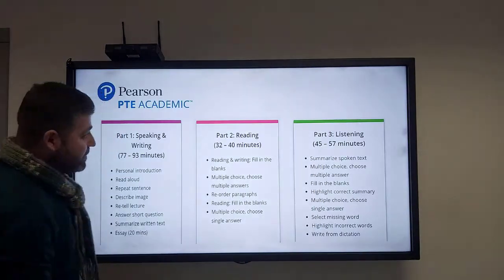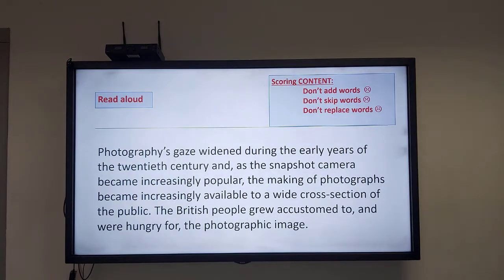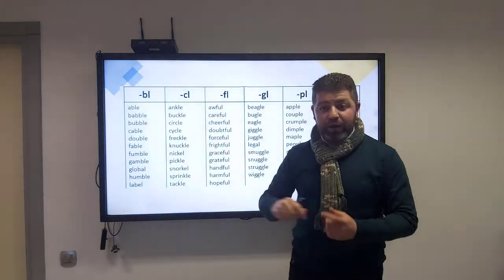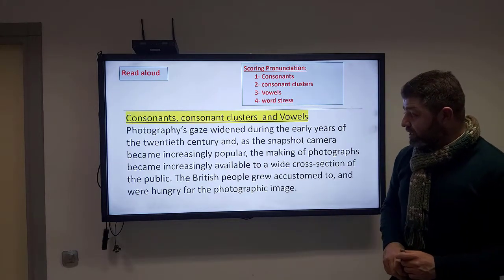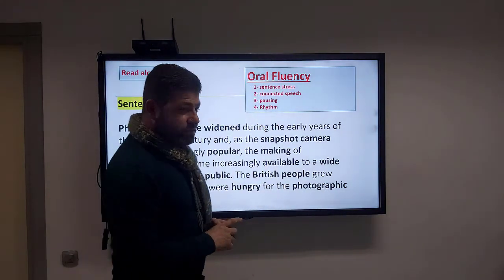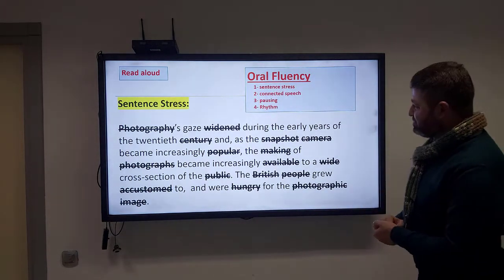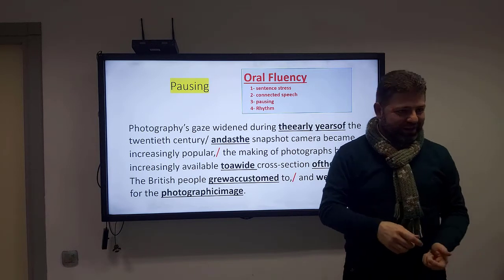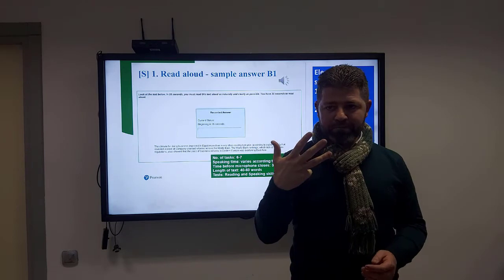PTE Academic - Read aloud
What is PTE Academic?
PTE Academic is a computer-based test for English used by universities, colleges, and governments around the world to evaluate the English language skills of applicants. It is administered at a Pearson Test Center. It assesses your English listening, reading, speaking, and writing skills during a 3 hour exam.

Who accepts PTE Academic?
PTE Academic is accepted by universities and colleges in Australia, New Zealand, USA, UK, Canada, Ireland, Singapore, Germany and more, and is approved for all Australian and New Zealand visa and migration applications.

Why take PTE Academic?
PTE Academic offers flexible registration and you will receive results fast (usually within 5 days).

The exam is scored by Artificial Intelligence using an algorithm that mirrors how a human would score. Using AI allows for unbiased scoring and focuses on the content of what you are saying and removing any possible accent bias or anything else.

It's also simple for test takers to share their scores electronically and securely with a choice of thousands of institutions, all free of charge.

Test Duration and Format
Length: 3 hours (10 minute optional break between reading and listening sections)
Sections: There are 3 different parts to the test. You can read more about the test and format here.

We now offer Practice for PTE Academic with Kaplan where you can join Kaplan expert instructors and learn strategies you can use to prepare for PTE Academic "Describe Image" question types. The session is delivered in collaboration with test provider – Pearson.
"Describe Image" is often one of the most challenging parts of PTE Academic. Test takers are required to view an image, then explain what that image is showing. You will need to quickly understand and discuss the image in English. Not only does this section test your speaking skills, but it also requires you to use your critical thinking and analysis skills.